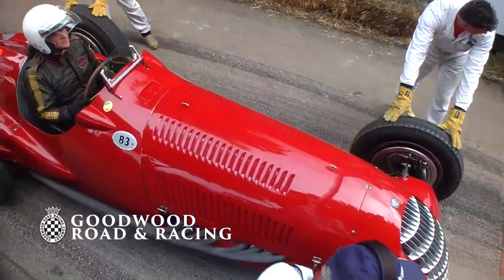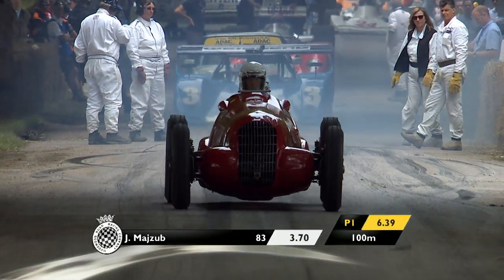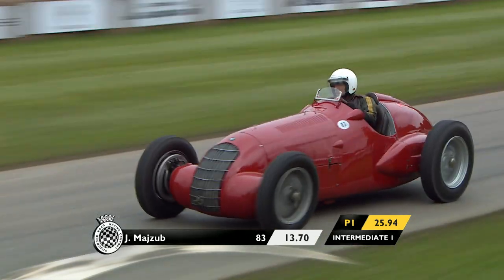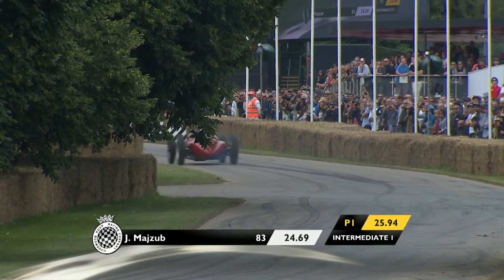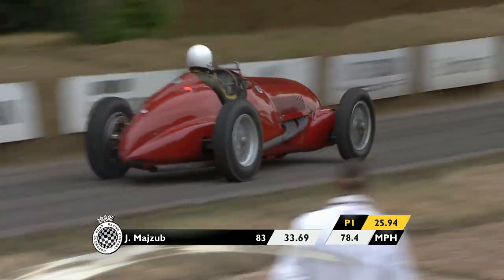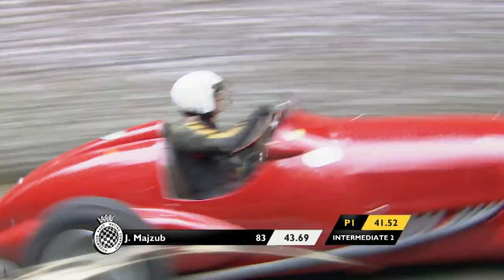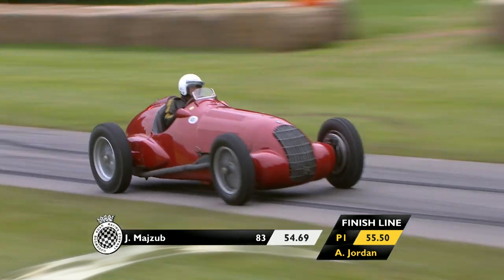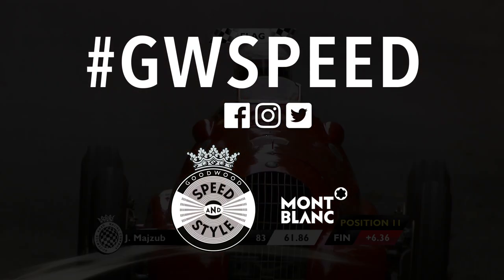Wild on-edge hillclimb from 80-year-old Alfa Romeo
Never one to hold anything back Julian Majzub gave it absolutely everything in his stunning Alfa Romeo 308C as he flew up the Hill at the Festival of Speed presented by Mastercard in 2016. The beautiful 308C might be from 1938 but it appeared to have no problem absolutely monstering the 1.16 miles of West Sussex tarmac at Goodwood in the Timed Shootout, beating many younger cars on the way